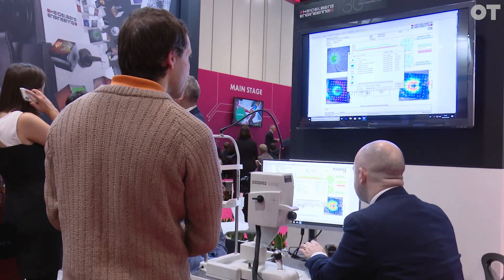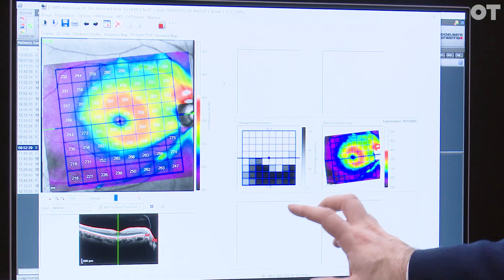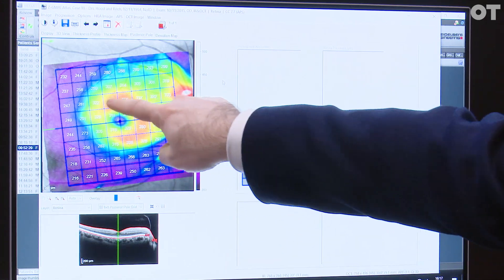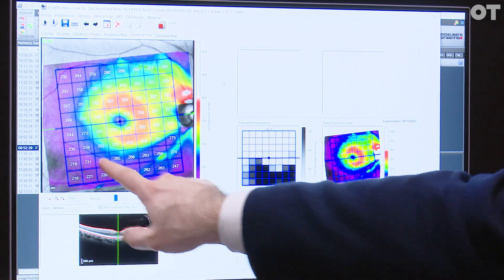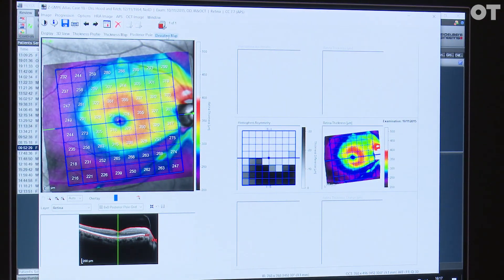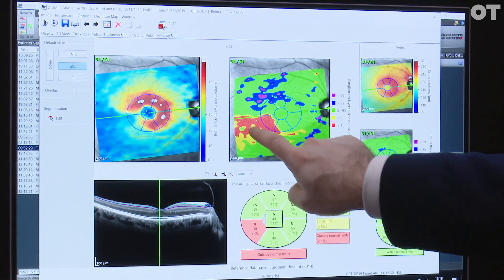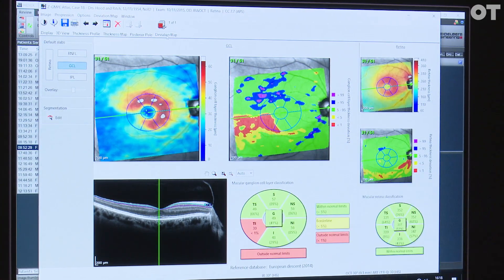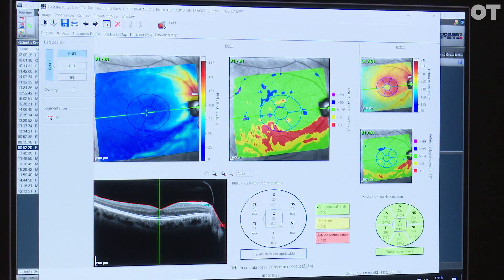Heidelberg engineering showcases improvements to its glaucoma module - 100% Optical company focus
Heidelberg Engineering’s clinical affairs manager, Tim Cole, gave OT a demonstration of its Spectralis optical coherence tomography’s new glaucoma analysis software during 100% Optical last month.